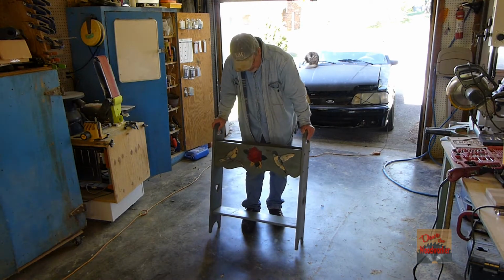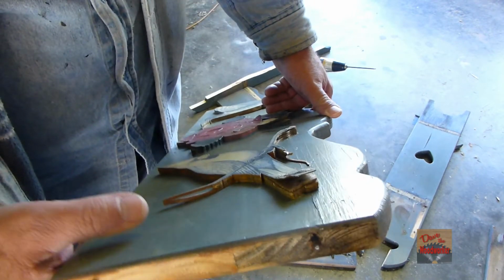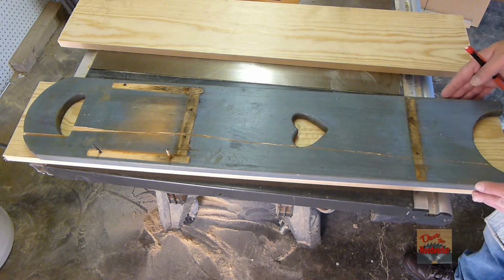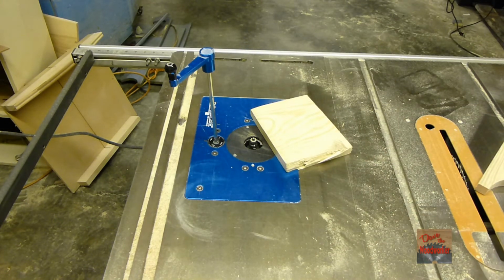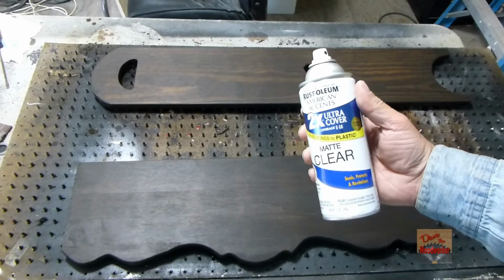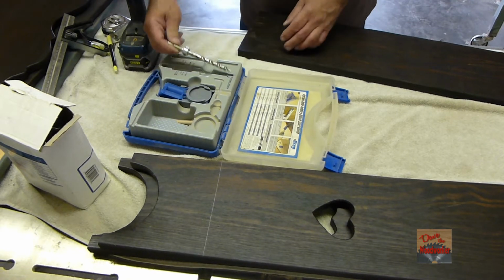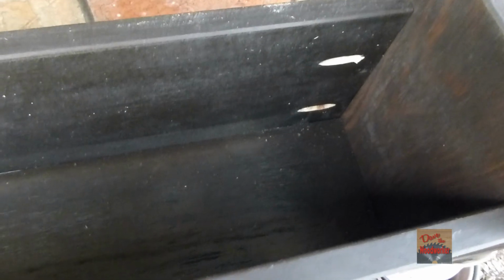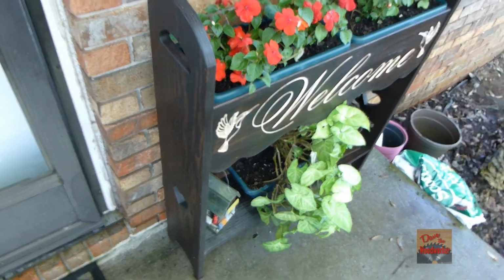Flower Planter for Mother's Day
In this video i make a Present for my Mom for Mother's day. It's made from common lumber from Home Depot. Put together using Kreg jig and screws.